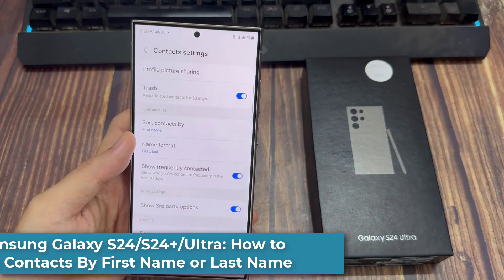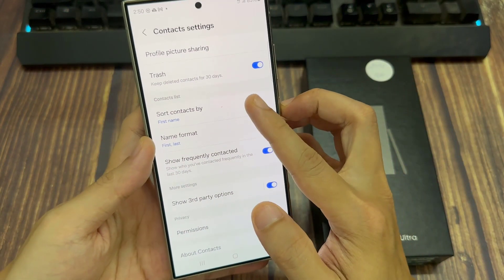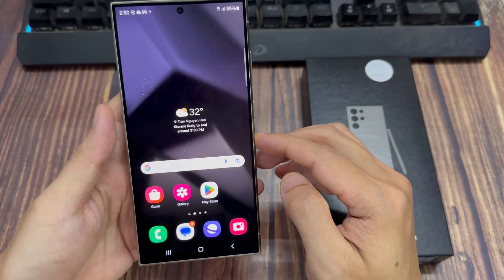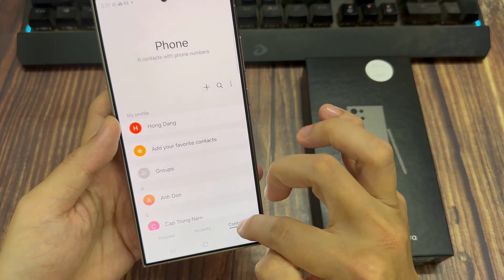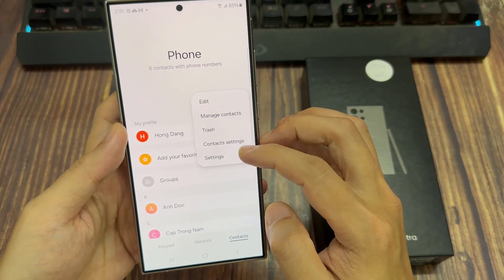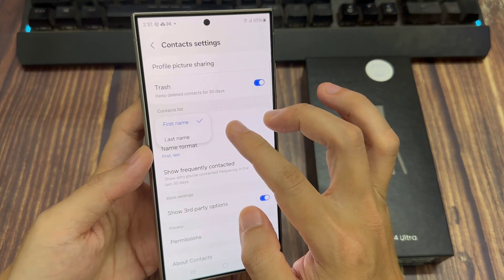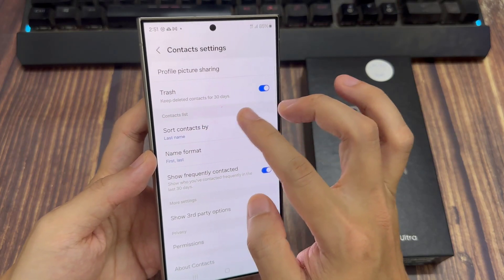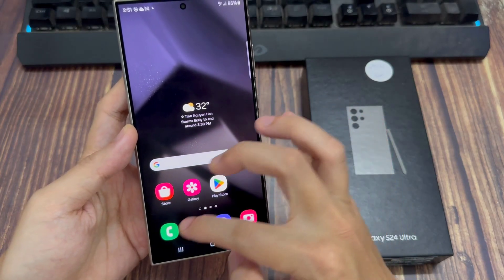Samsung Galaxy S24/S24+/Ultra: How to Sort Contacts By First Name or Last Name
Learn how you can sort contacts by First name or Last name on the Samsung Galaxy S24/S24+/Ultra.

Sorting contacts by first or last name on a Samsung phone can be a matter of personal preference or convenience. Here are some reasons why you might want to sort your contacts by first or last name:

Consistency: Sorting contacts by either first or last name can make it easier to find and organize your contacts in a consistent manner. This can be especially useful if you have a large number of contacts or frequently add new contacts to your phone.

Cultural norms: Depending on your culture or language, it may be more common to refer to people by their first or last names. For example, in some cultures, it is more common to refer to people by their last names, while in others, it is more common to use their first names.

Personal preference: Some people may simply prefer to sort their contacts by either first or last name, based on their personal preferences or habits. For example, if you are used to referring to people by their first names, you may find it more intuitive to sort your contacts by first name.

To sort your contacts by first or last name on a Samsung phone, open the Contacts app and tap the three-dot menu icon in the top right corner. Then, select "Settings" and choose "Sort by" to select either first or last name. The exact steps may vary slightly depending on your phone's software version.